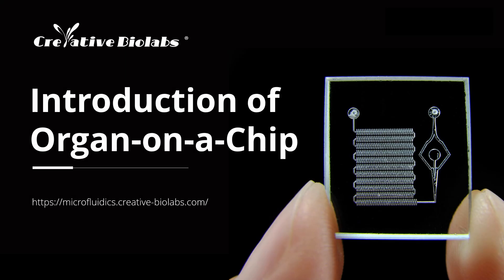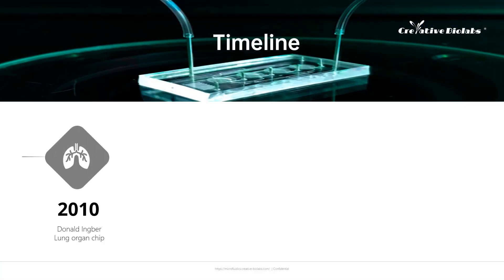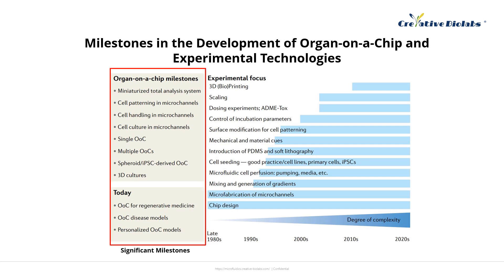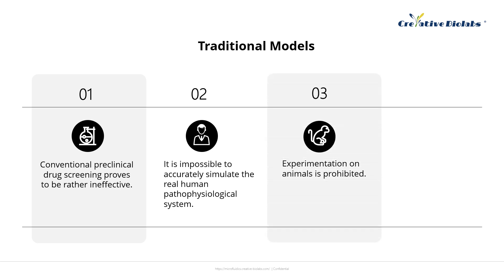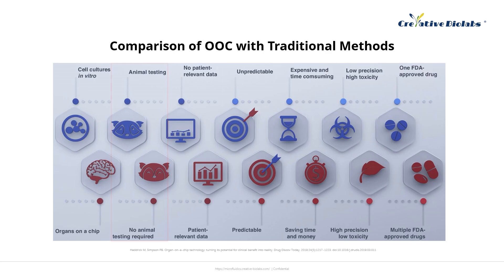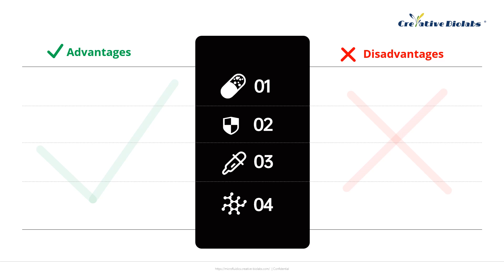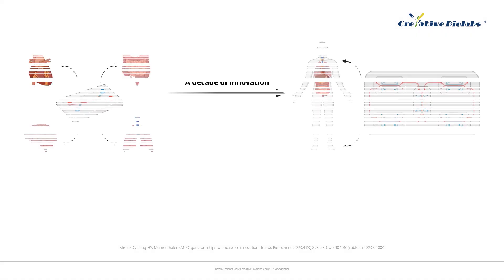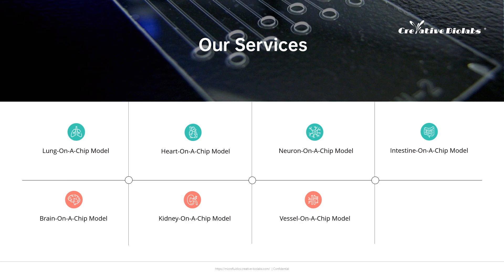Introduction of Organ-On-A-Chip - Creative Biolabs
Creative Biolabs has established a complete microfluidic technology platform. We provide customers with one-stop services in all aspects of microfluidic research and evaluation, including Organ-on-a-Chip design and manufacturing and personalized, customized solutions.

This video provides a brief introduction to OOC. If you need more information, products, and services about OOC, please follow us to stay informed.